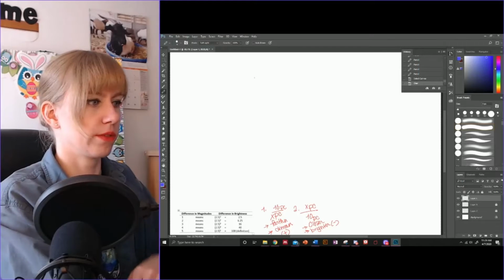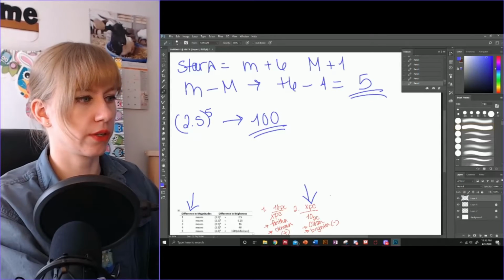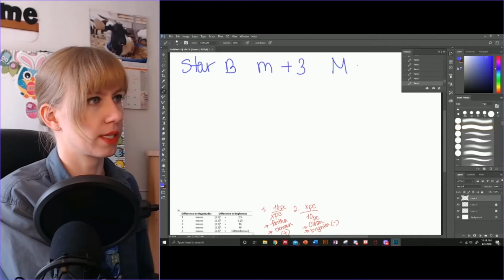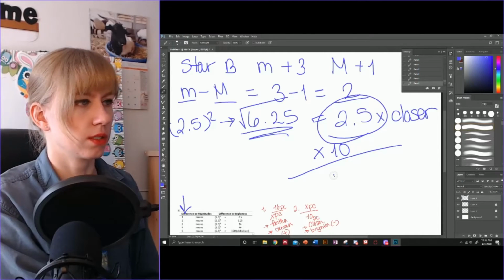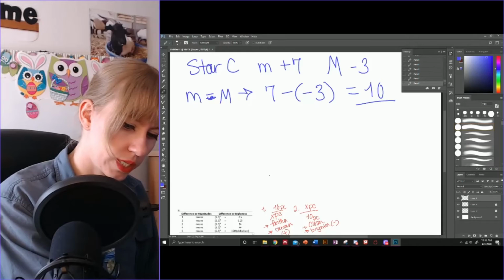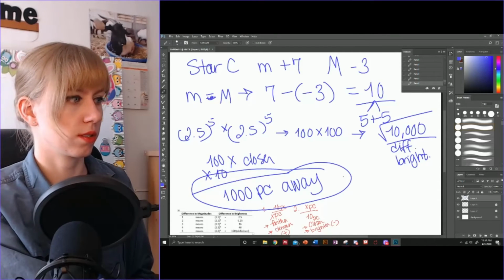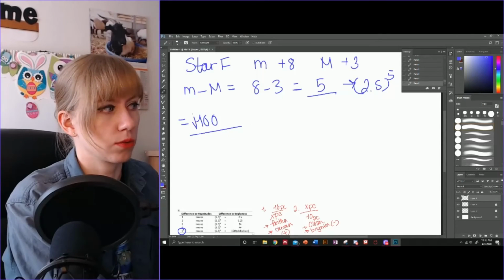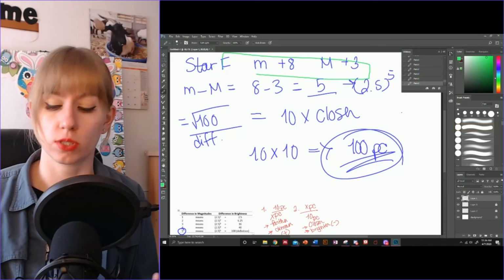Finding distance with m-M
What happens when you have apparent and absolute magnitude but you want to figure out how far away a star is? Work backwards! Here we will explore how to find the original distance of the star before we brought it to 10 parsecs in order to determine it's absolute magnitude.
This is content that is used in Introduction to Astronomy Courses